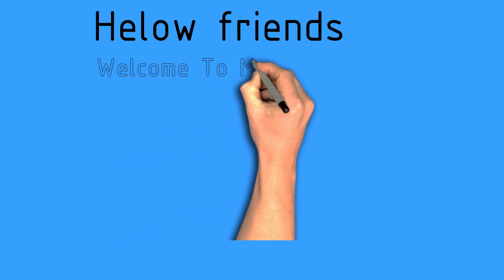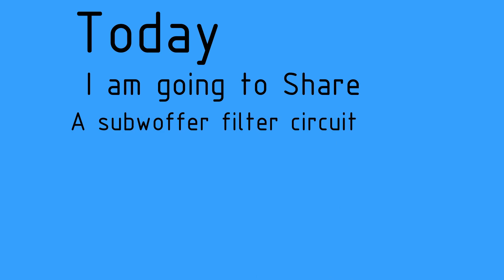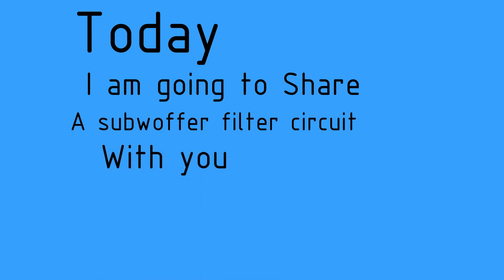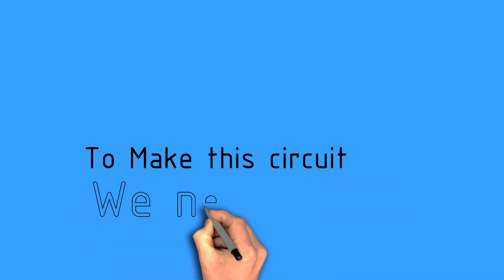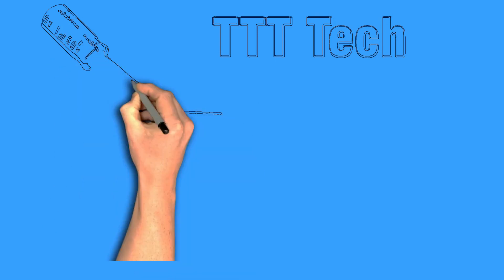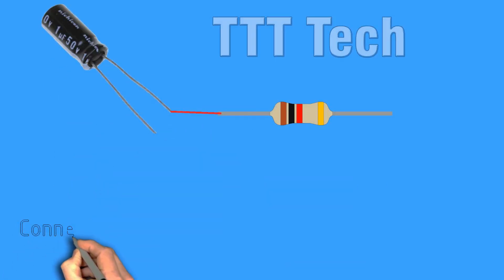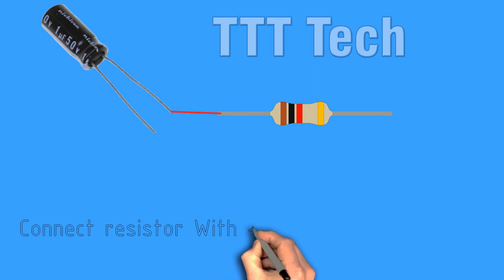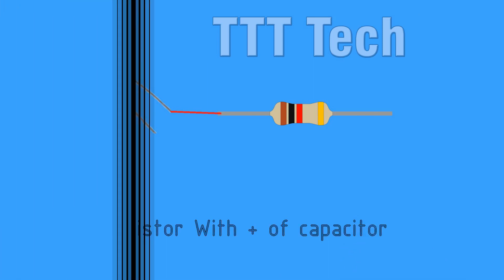how to increase bass in Hindi |subwoofer bass filter | subwoofer filter get only bass powerful bass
Hello Everyone Welcome back to another video of T Tech Mentor YouTube Channel In this video i am telling you about how you can make the cheap and easiest subwoofer filter only with 2 components and gell only bass output like the output of Low Pass Filter. How to increase bass in Hindi |subwoofer bass filter | subwoofer filter get only bass powerful bass

Components You Need:

1k Resistor ( 1 piece )
50Volt 1uf Capacitor  (1 Piece )

➤Please watch the video till the end. I hope that you successfully understand. If you don't understand, please comment on my video. I try to help you.

➤What is a low pass filter used for?
Low pass filters are used to filter noise from a circuit. 'Noise' is a high frequency signal. When passed through a low pass filter most of the noise is removed and a clear sound is produced.

➤What is a low pass filter circuit?
A Low Pass Filter is a circuit that can be designed to modify, reshape or reject all unwanted high frequencies of an electrical signal and accept or pass only those signals wanted by the circuits designer.

➤What should I set my low pass filter to?
As a general rule, the Low-Pass Filter should be set at a value approximately equal to (or below) 70% of your main speaker's lowest frequency response. For example, your speaker's frequency response goes down to 43Hz. 70% of 43Hz equals 30.1, so you should set the subwoofer's low pass filter to 30Hz.

➤Friends, I have started a Practical electronics course on my channel. If you want to learn electronics components testing, this course will be useful for you. If you don't know anything about electronics components testing then this course is for you. If you watch a video of this course daily, you will understand Electronic components testing using a multimeter within a month. I have uploaded all the videos of this course in order so that you can find all the videos in order in the playlist of Practical Electronics Electronics.

➤Friends, I have started a basic electronics course on my channel. If you want to learn electronics, this course will be useful for you. If you don't know anything about electronics then this course is for you. If you watch a video of this course daily, you will understand Basic Electronic within a month. I have uploaded all the videos of this course in order so that you can find all the videos in order in the playlist of Basic Electronics.

how to increase bass,
powerful bass amplifier kaise banaye,
powerful bass audio amplifier,
powerful bass circuit,
subwoofer bass filter,
subwoofer bass filter circuit,
subwoofer bass filter board,
subwoofer bass filter kit,
filter subwoofer bass over,
bass filter for subwoofer
Low pass filter circuit diagram
Low pass filter applications